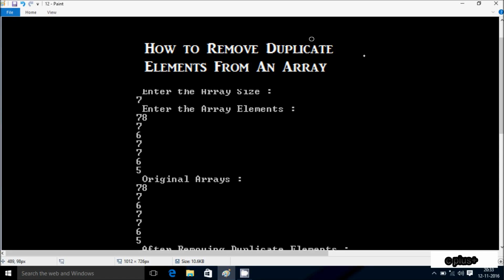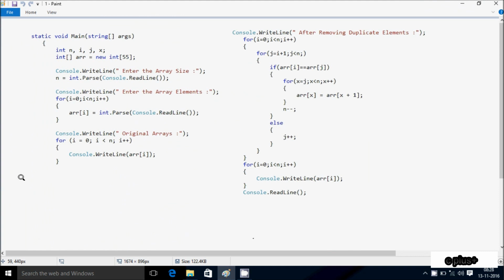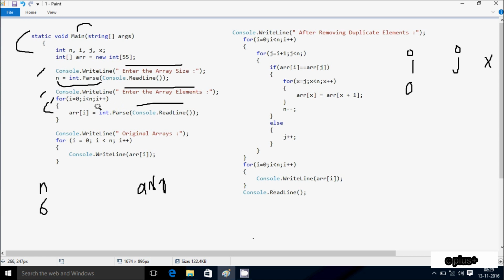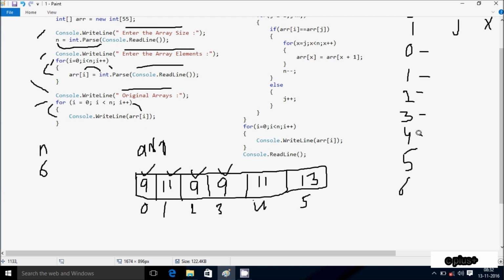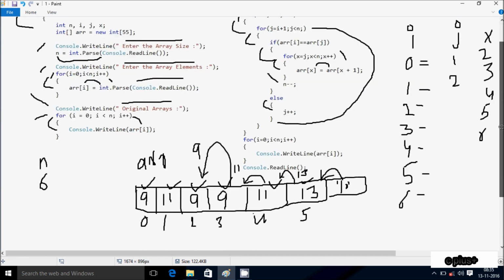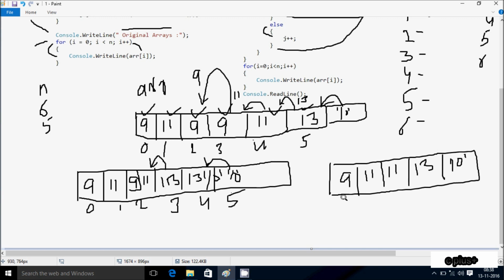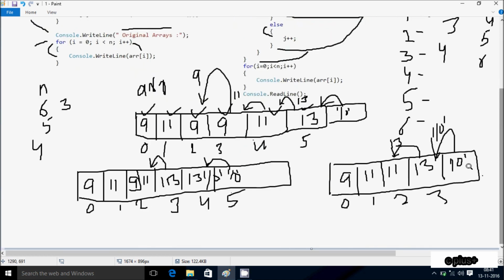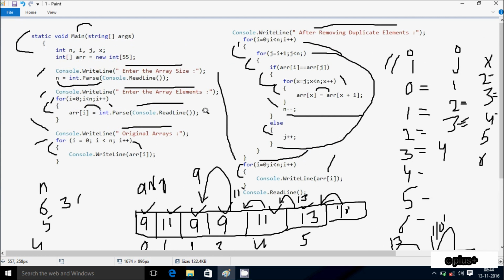Removing Duplicate Entries, Records From Array in C#.NET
c# remove duplicates from arraylist
remove duplicates from list in c#
how to find duplicate values in array using c#
remove duplicate values from string in c#
c# remove duplicates from string
c# array distinct
find unique number in array c#
how to get distinct values from string array in c# using linq